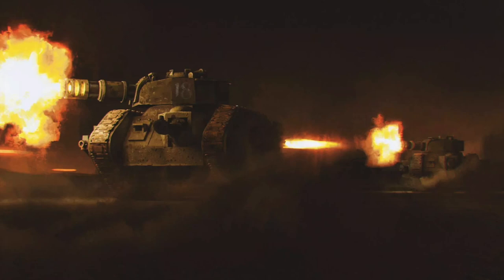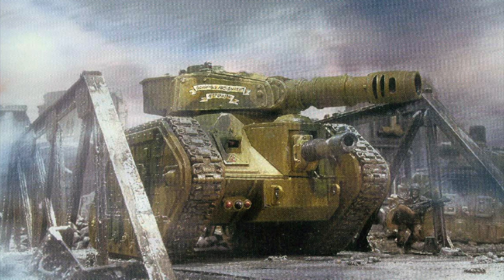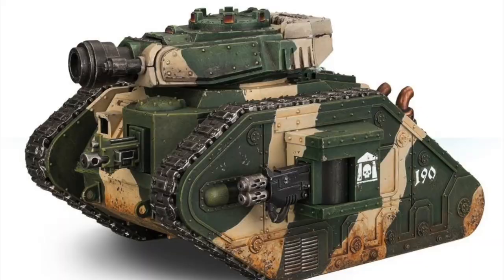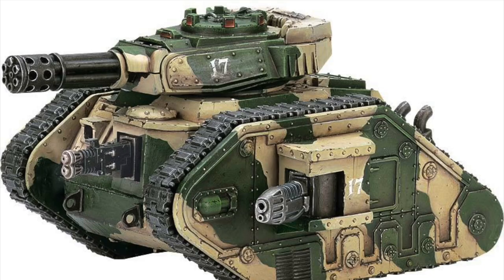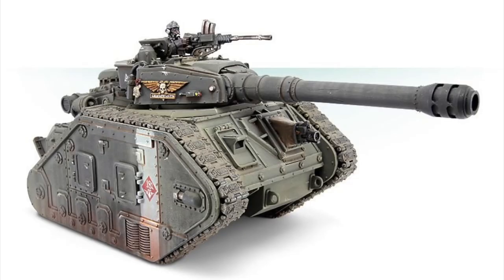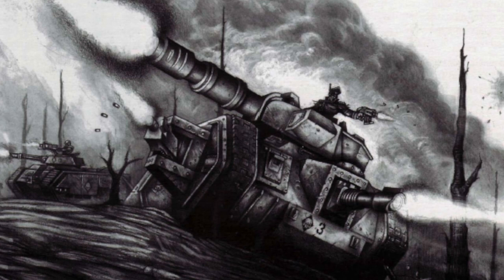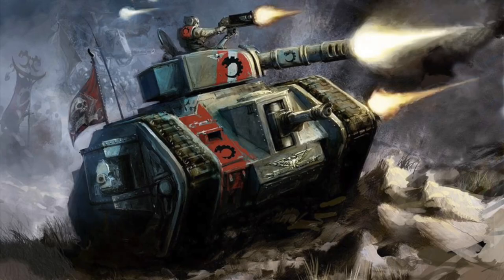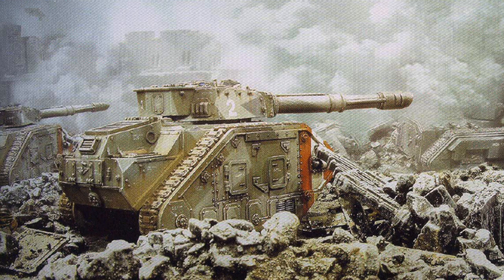Leman Russ Battle Tank: Warhammer 40K In Lore and On the Tabletop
Welcome back to “In Universe and on the Tabletop”. Today we’ll be looking at the Leman Russ Battle Tank. Of all the vehicles in the imperial guard arsenal, one is feared above all others–not for its impenetrable armor, nor for its terrifying armament, but for what it represents–the Leman Russ Battle Tank. A brutally simple machine, capable of running on the simplest of liquid fuel, the Leman Russ exemplifies the true strength of the Astra Militarum–in its numbers.
What are these unique vehicles and how do they perform in Warhammer 40,000?